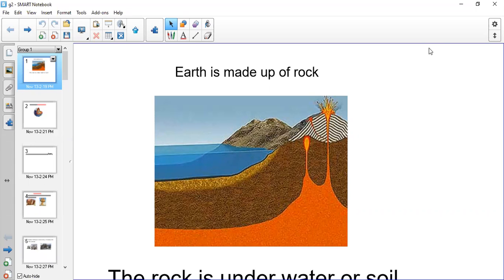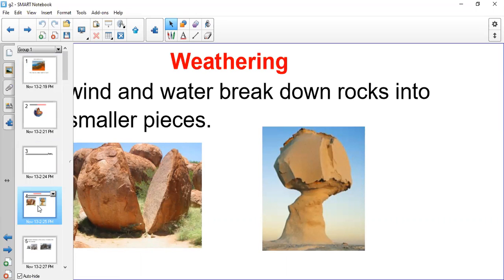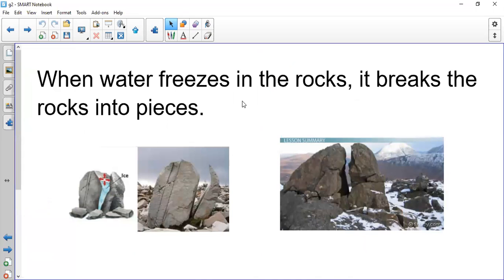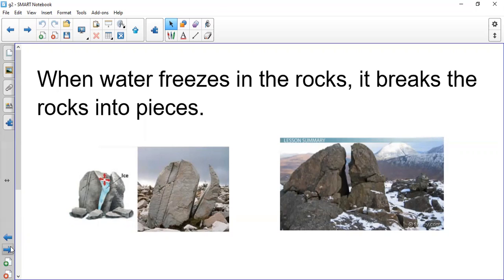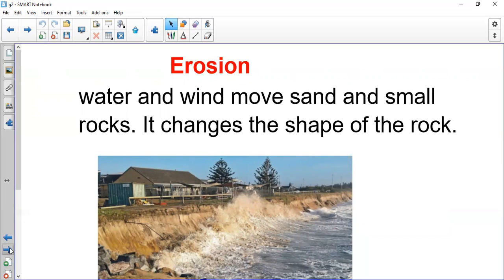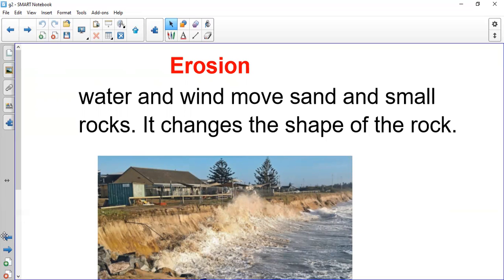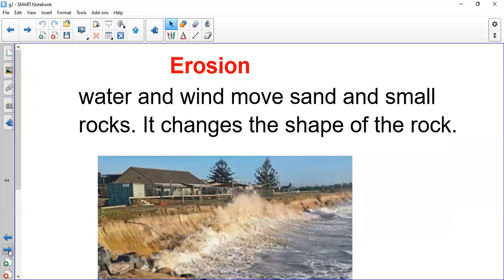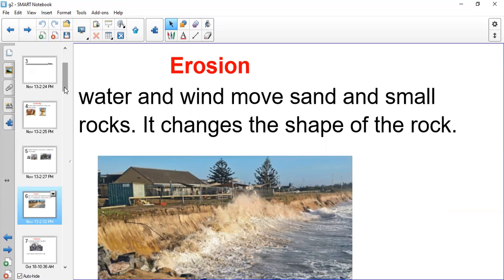Science g2 15.11 " Weathering and Erosion"